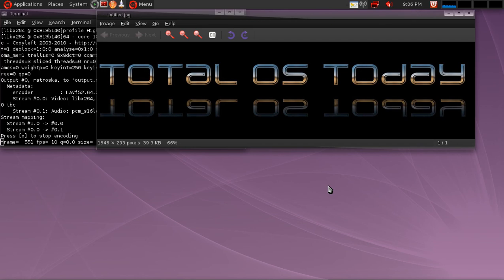LMAO! (windows 8 thoughts)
I thought this was VERY funny!